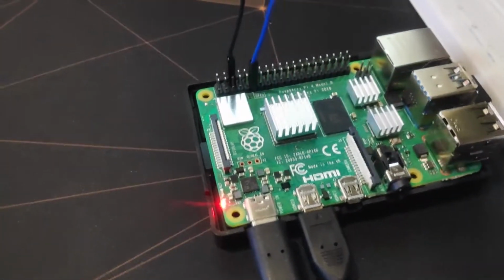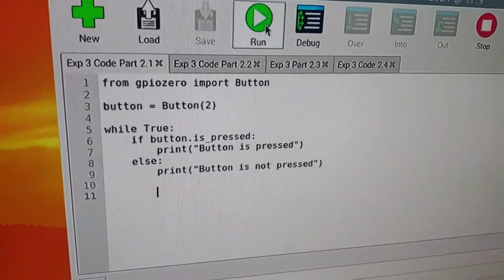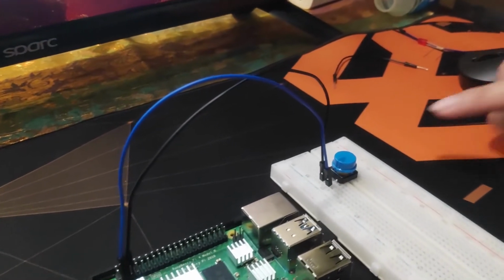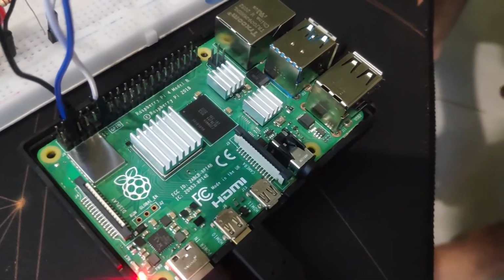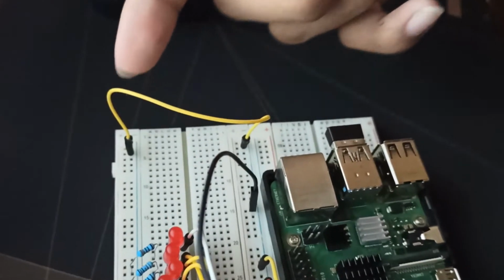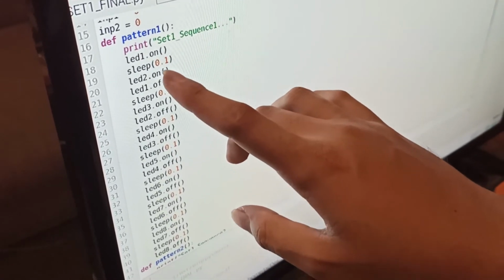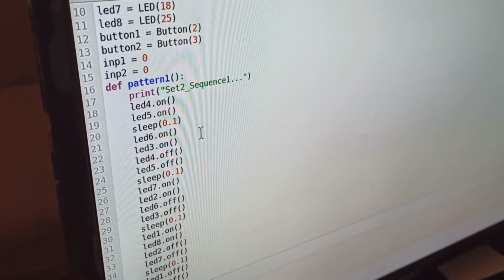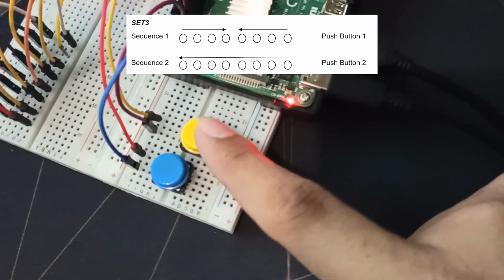Exploring the General Purpose Input-Output (GPIO) Ports of Raspberry Pi | Internet of Things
Experiment 3
Ignacio, Mark Fernan D.
Garcia, Gabriel Nicolo J.
ECE41